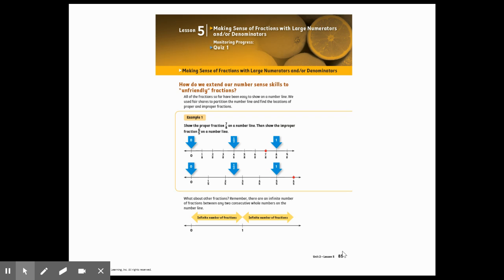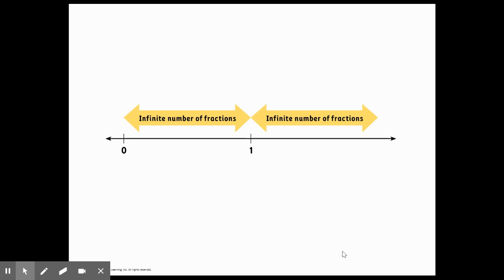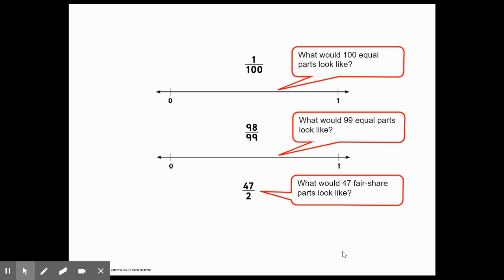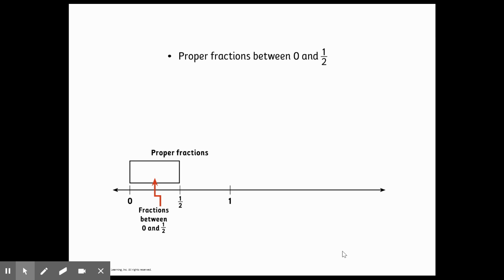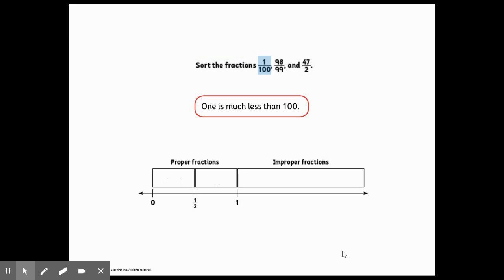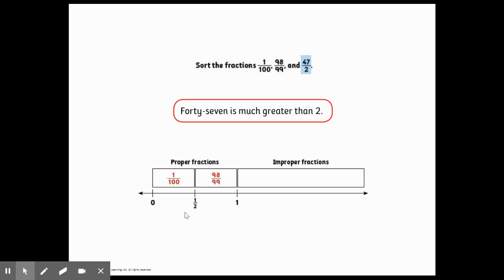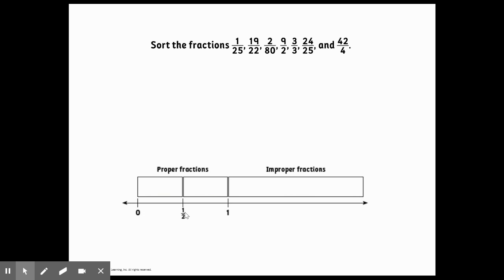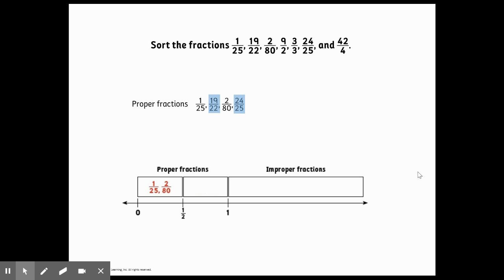Unit 2 Lesson 5